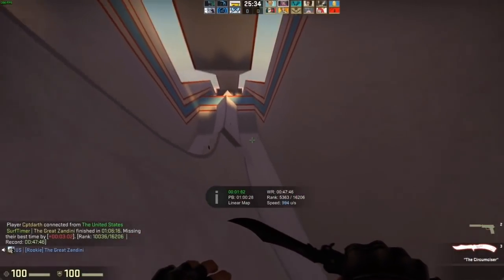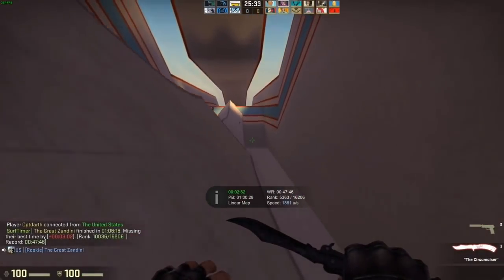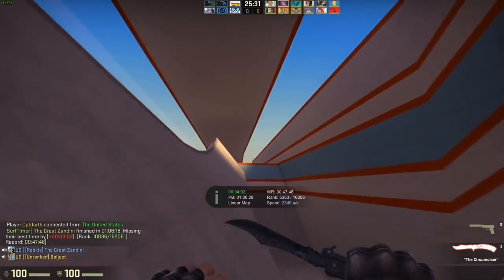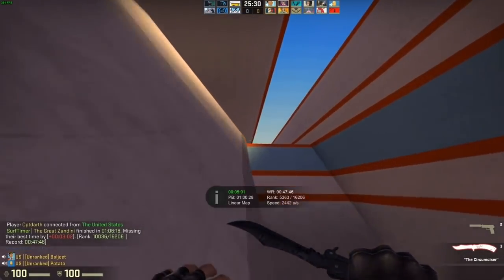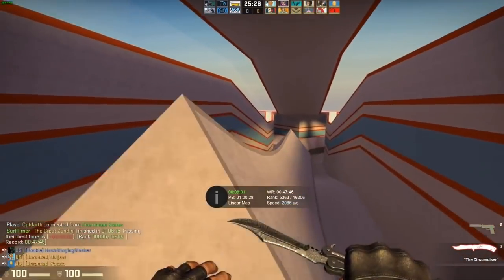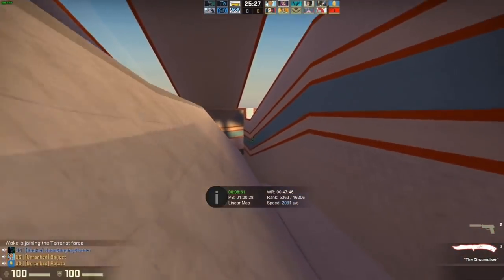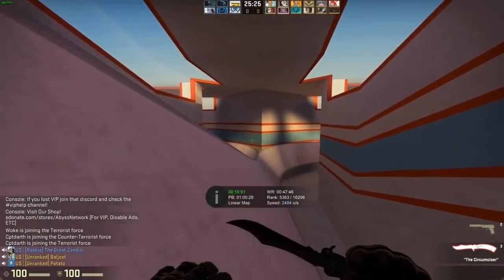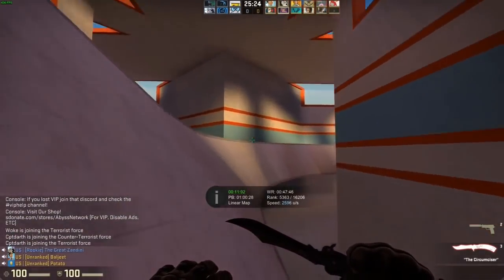Fe4rless or fearless Died...?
Fe4rless
Fearless
Where is fearless
What happened to fearless
How is it going everyone I'm hoping your having yourself a fantastic day today I'll be discussing fe4rless "died" which the public has been saying for the past several months